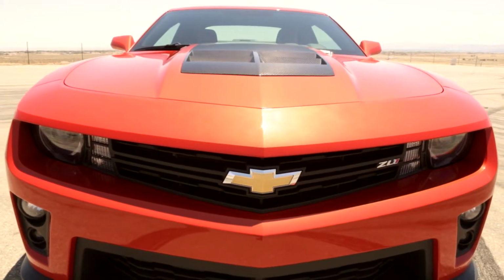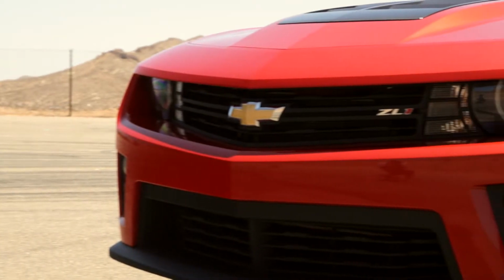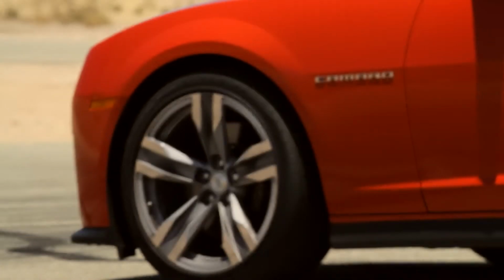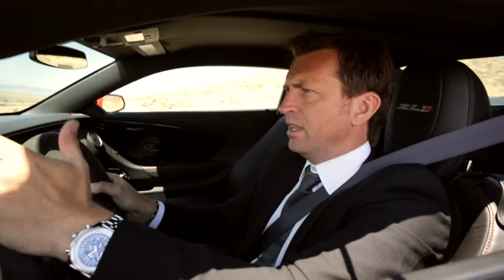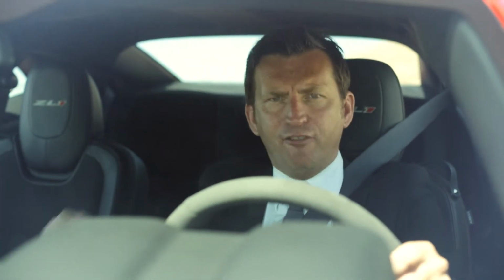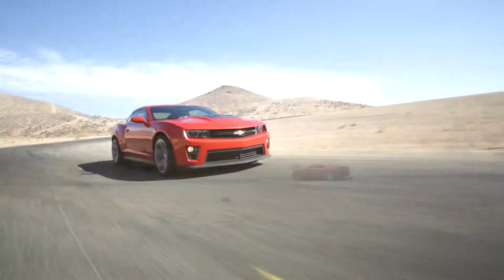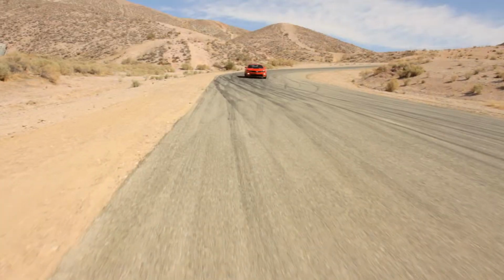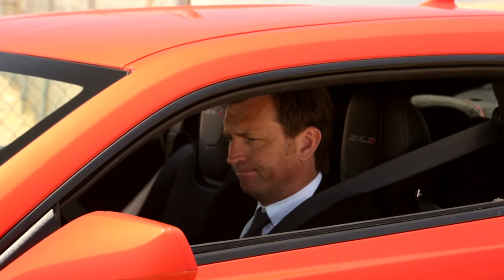The One With the Camaro ZL1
The Camaro ZL1, a parking structure and permission to drive flat out, would you say no? Neither could we. Watch as Justin unleashes the fury of the beastly ZL1 in the ultimate concrete playground before taking it to the track to experience the car's inherent track capabilities. Between the screeching wheels and the Inferno Orange paint scheme, this Camaro ZL1 is impossible to ignore- especially if you're the cops.